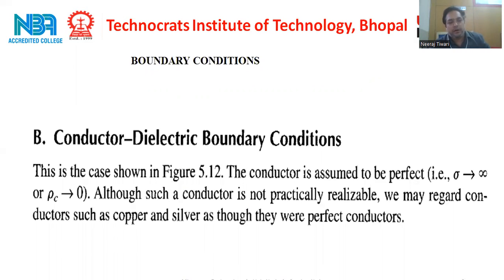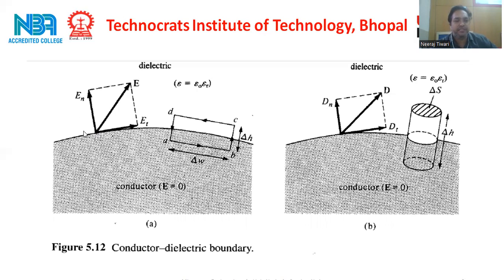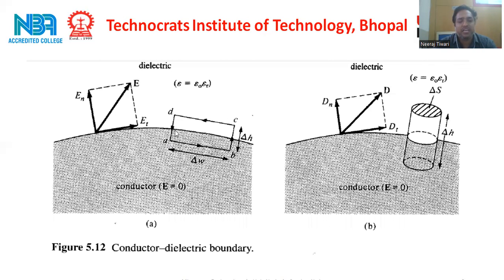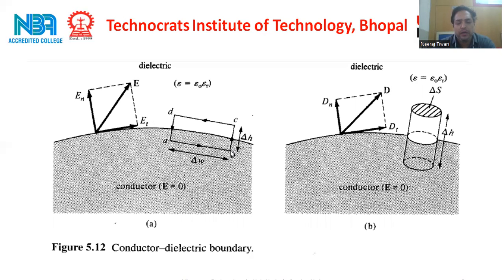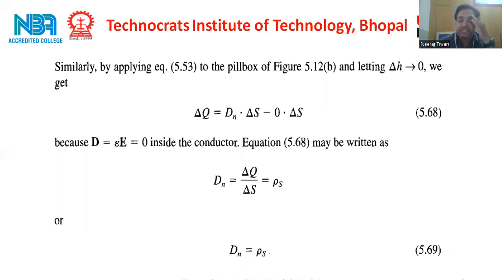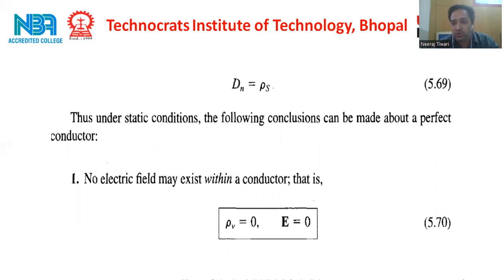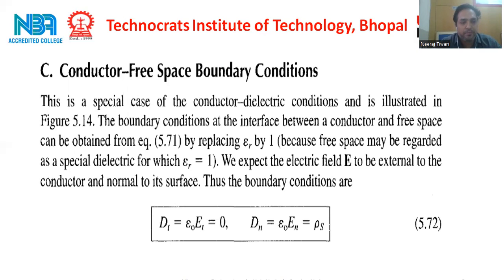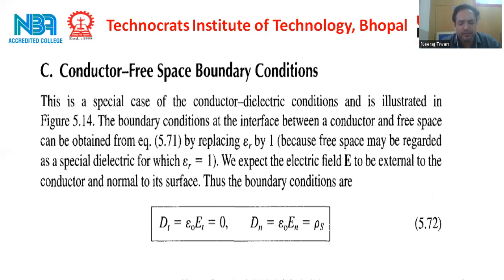Boundary condition 2 by Prof. Neeraj Tiwari